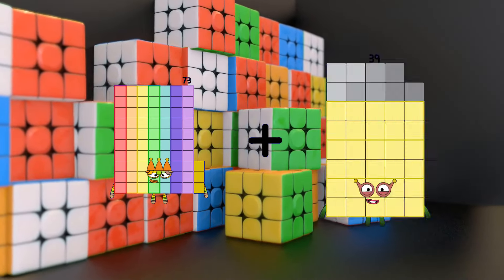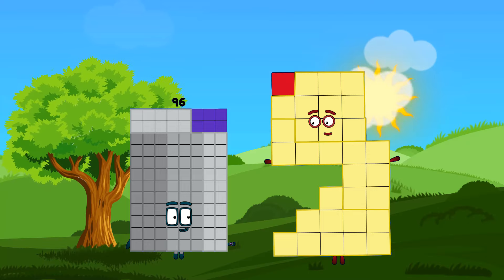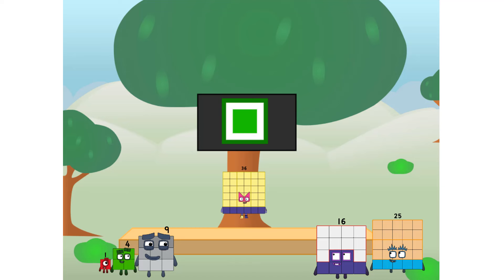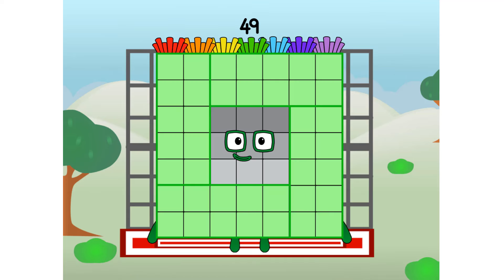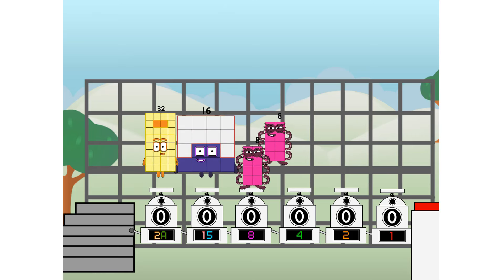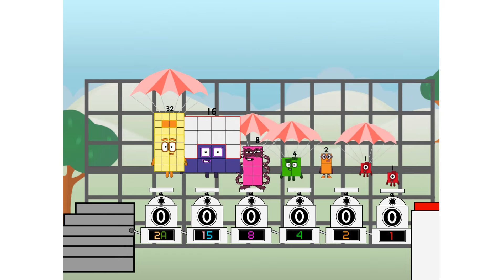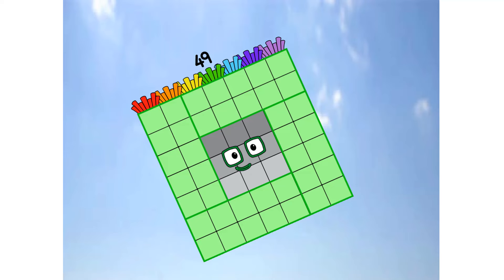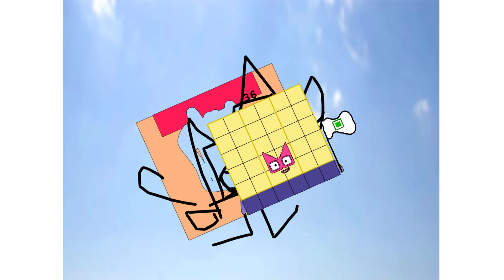Numberblocks Math: Learn Adding Numbers | Numberblocks Sneezes | LEVEL 2 | #243